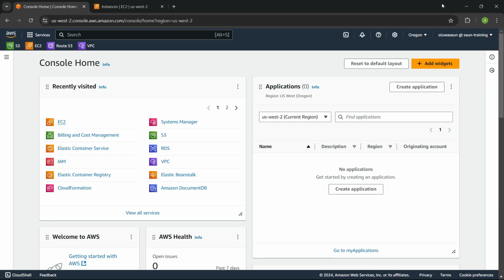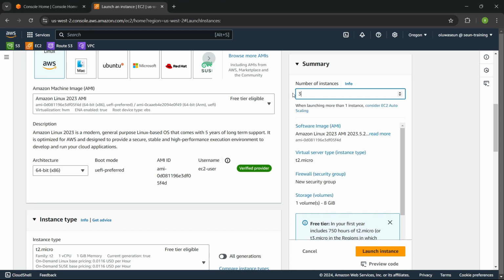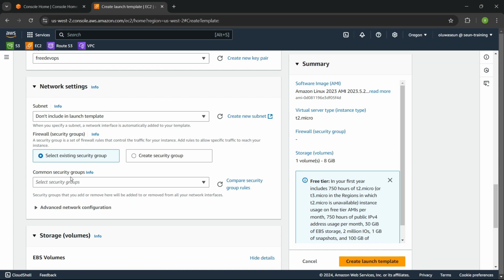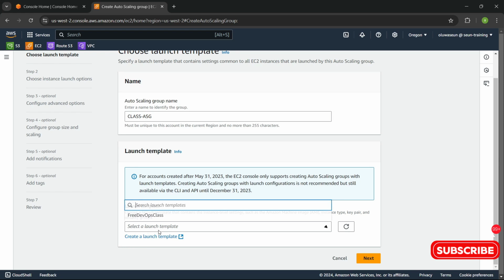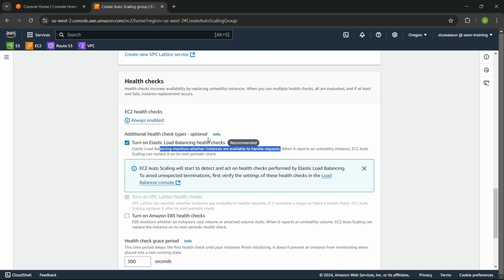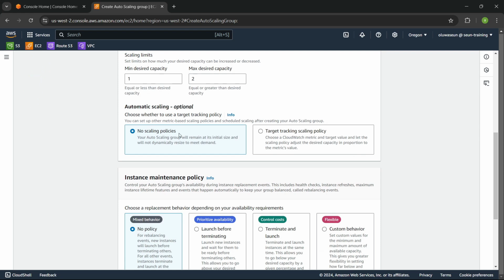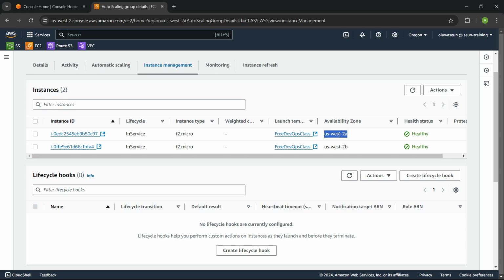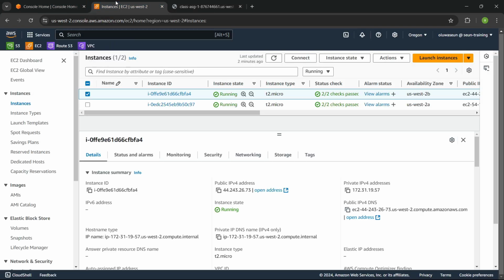Hands-On with AWS Auto Scaling Group | Class 32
Welcome to Class 32 of the Free DevOps Course! In this video, we’ll be taking a deep dive into AWS Auto Scaling Groups and demonstrating how to configure them for dynamic scaling of your EC2 instances. Auto Scaling ensures that your infrastructure can scale up or down automatically, based on demand, to provide high availability and cost efficiency.

By the end of this session, you'll have the skills to confidently configure and manage AWS Auto Scaling Groups, enabling automatic scaling of your EC2 instances to handle varying workloads.